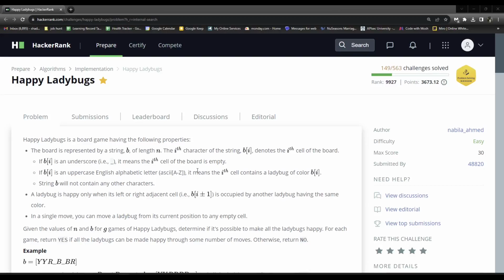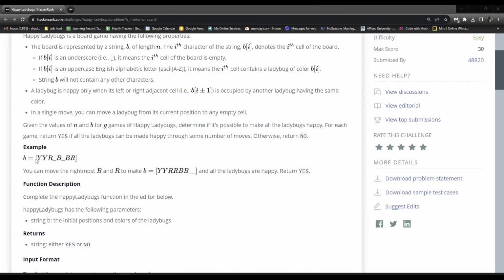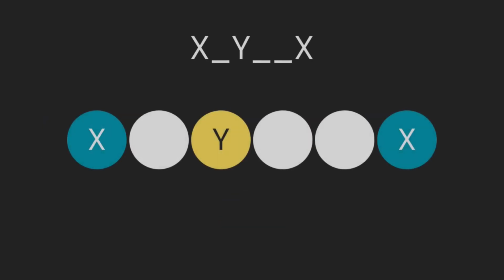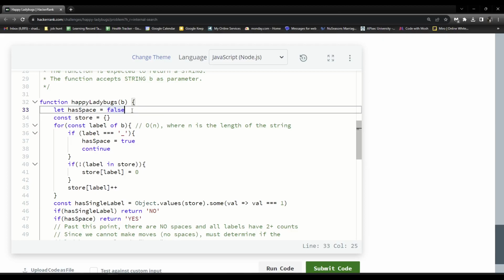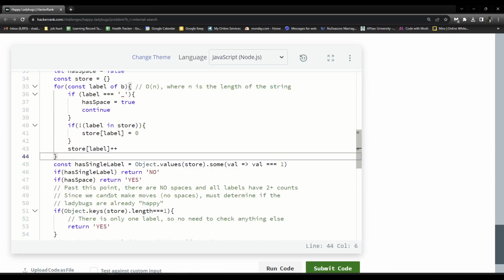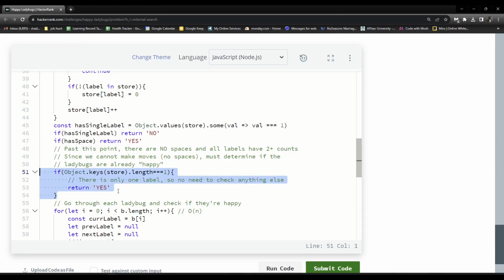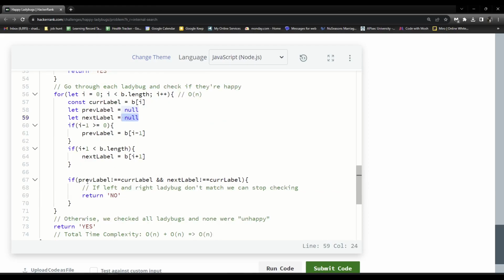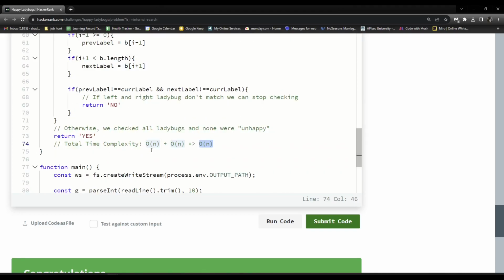Happy Ladybugs | HackerRank (JavaScript)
Intro: 0:00
Solution Walkthrough: 1:32
Code Walkthrough: 3:01